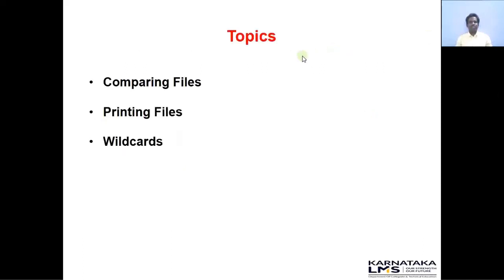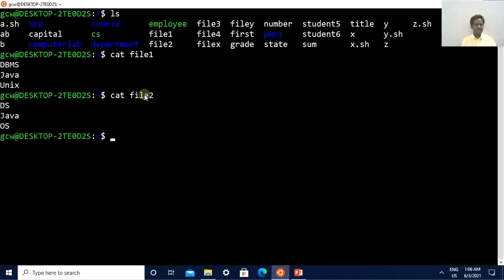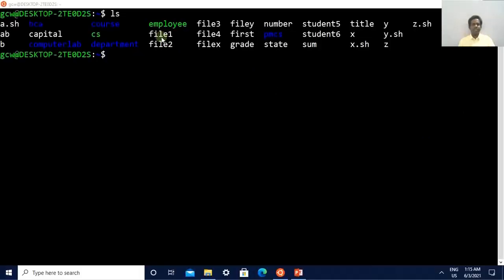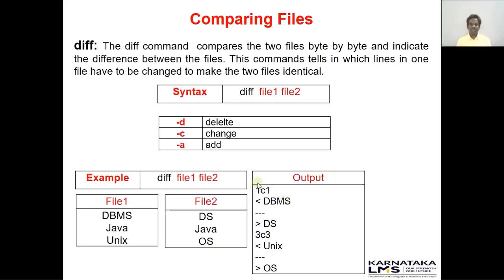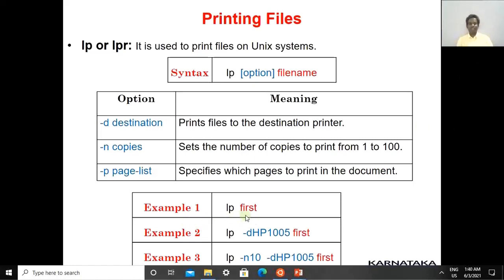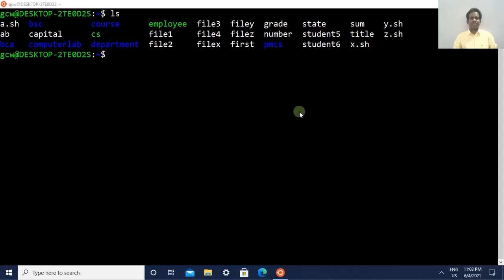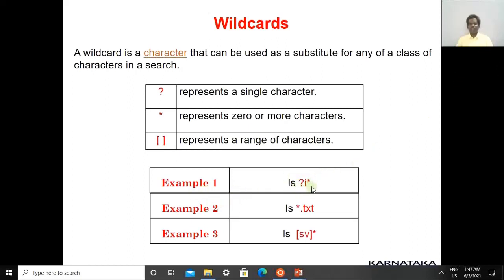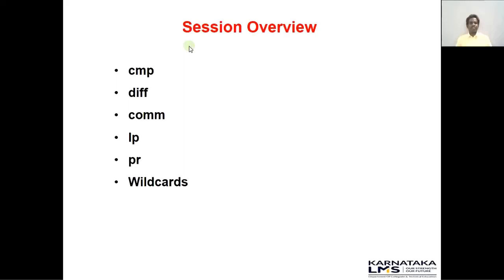UNIX Shell Programming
UNIX - Comparing Files, Printing Files, Wirldcards